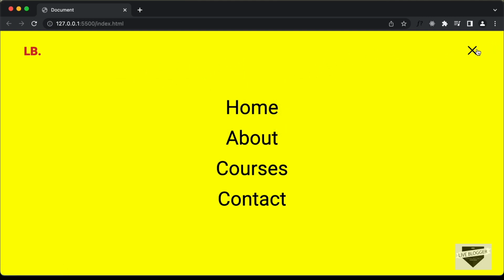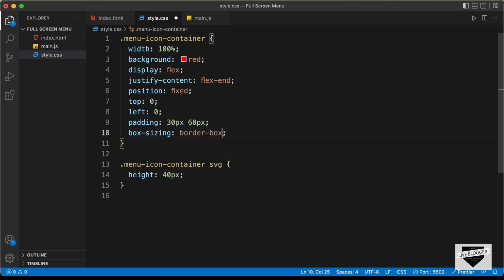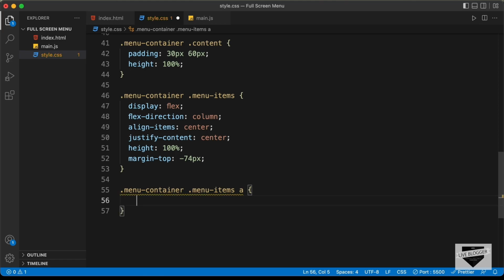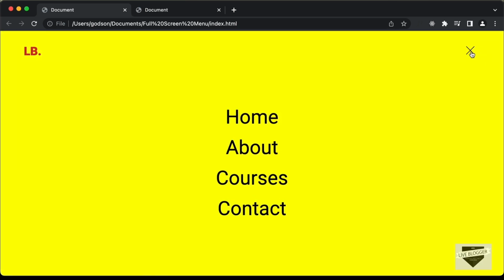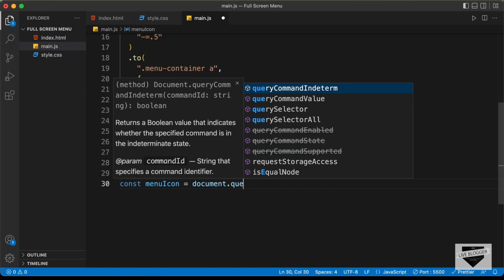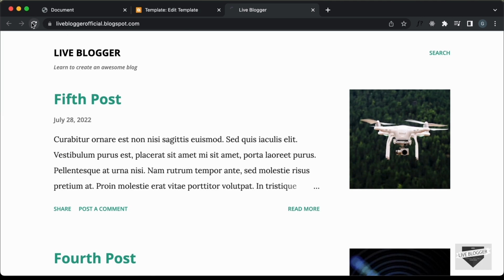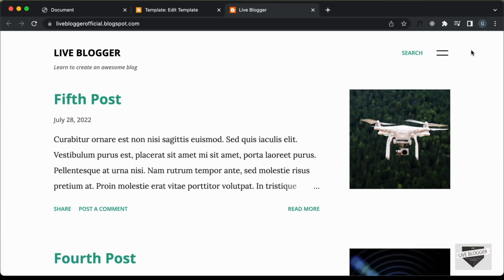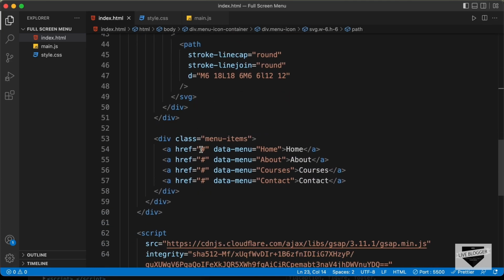[FULL VIDEO] How To Design A Full Screen Animated Nav Menu Using GSAP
Hi guys, I have combined all the videos in the Full Screen Animated Nav Menu Tutorial series into this single long video. I hope you find this useful.